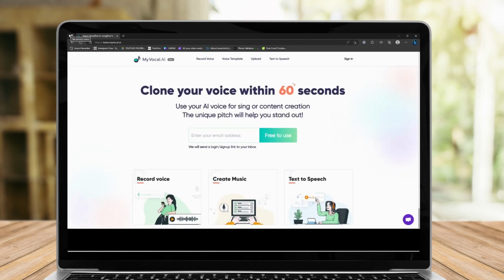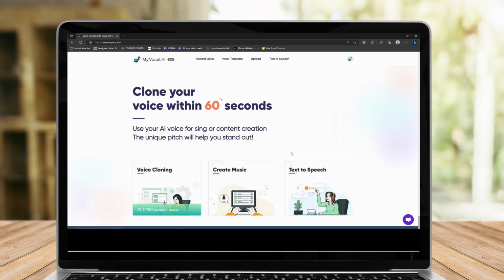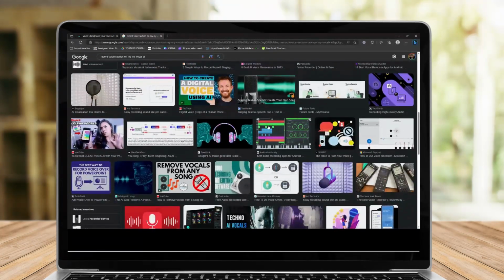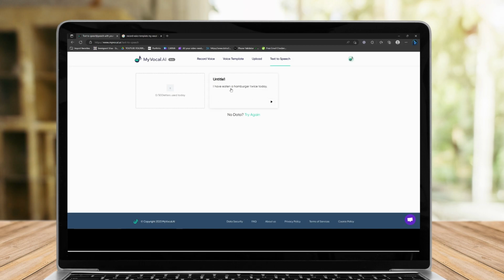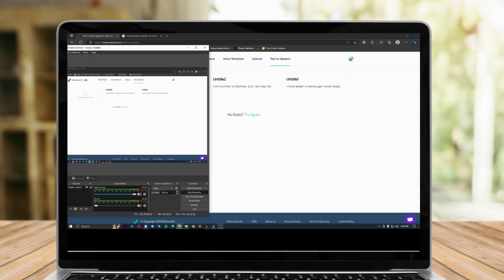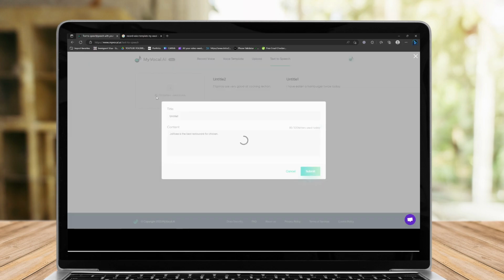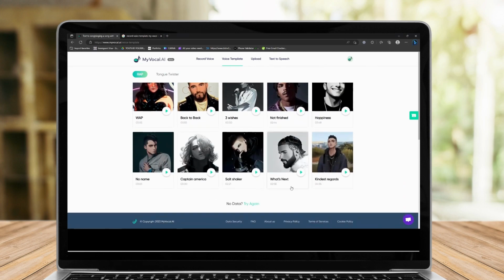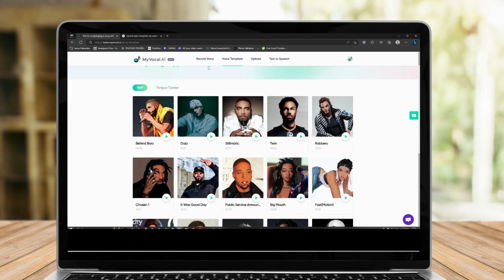Be Amazed By Cloning Your Voice And Make It Sing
Use MyVocal.AI To Clone Your Voice And Make It Sing

In this video I'll show you how to Use MyVocal.AI To Clone Your Voice And Make It Sing. The method is very simple and clearly described in the video. Follow all of the steps to use voice cloning.